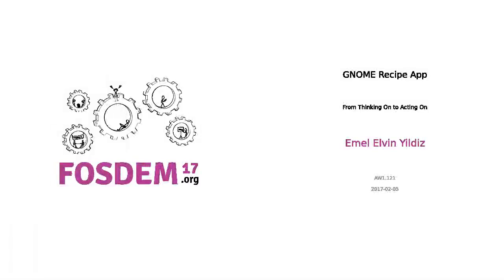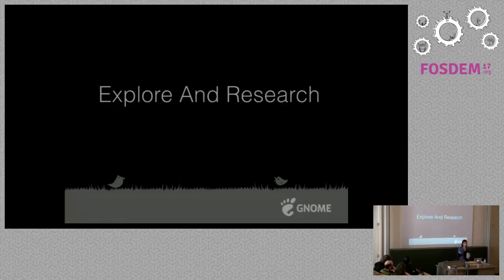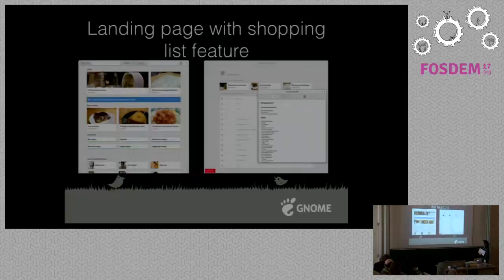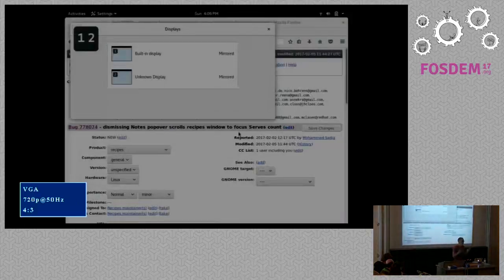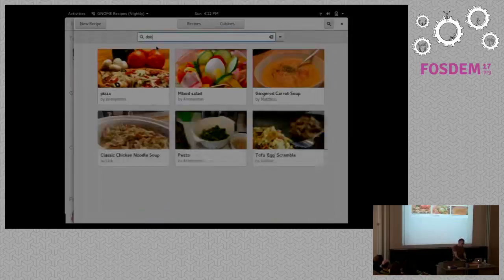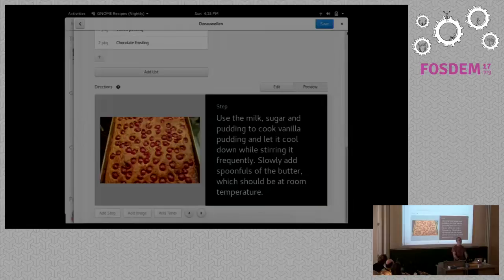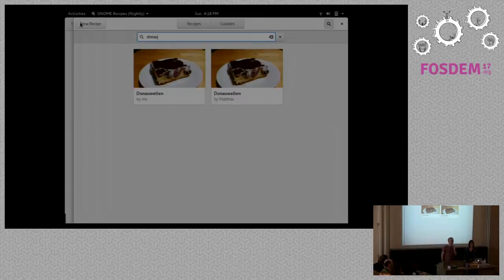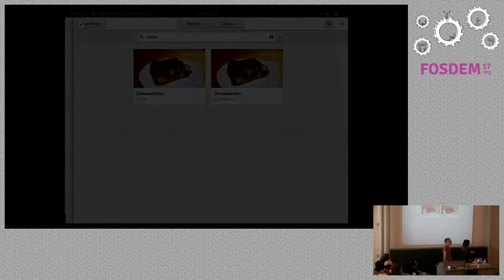FOSDEM 2017 - GNOME Recipe App.mp4